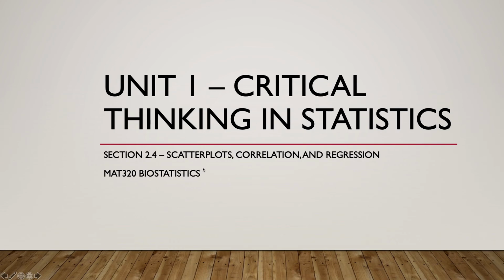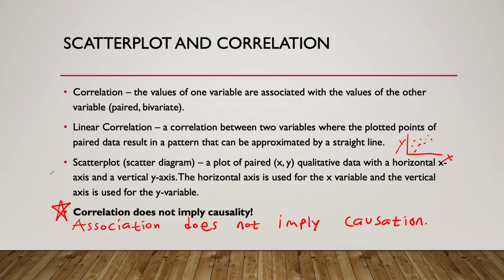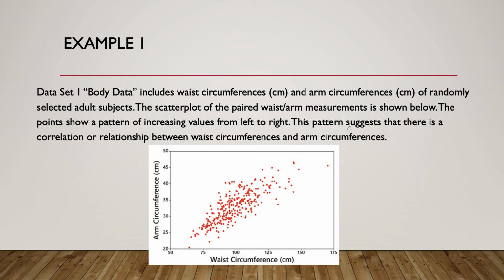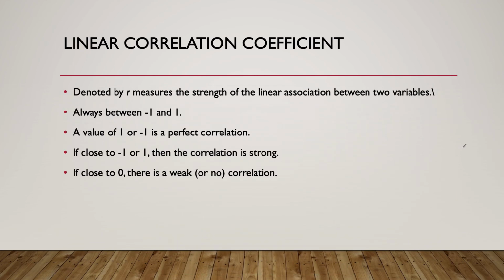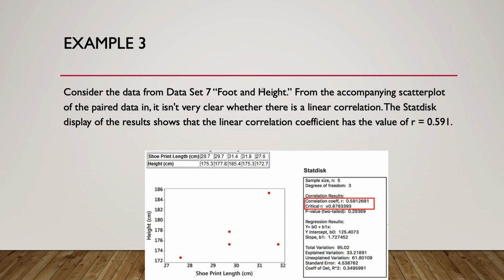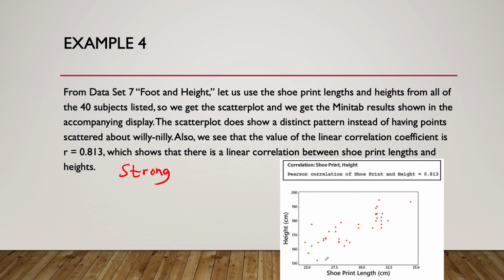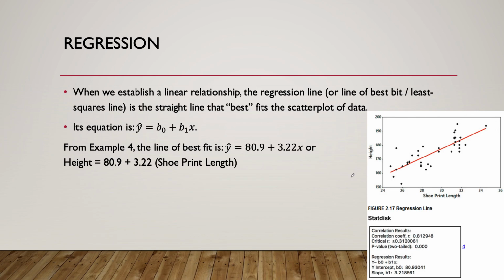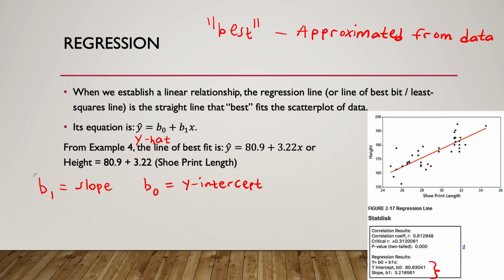Biostatistics - Section 2.4 - Correlation, Scatterplots, and Regression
MAT320 Biostatistics - Section 2.4 - Correlation, Scatterplots, and Regression.

This video gives an overview for Correlations, Scatterplots, and Linear Regression.